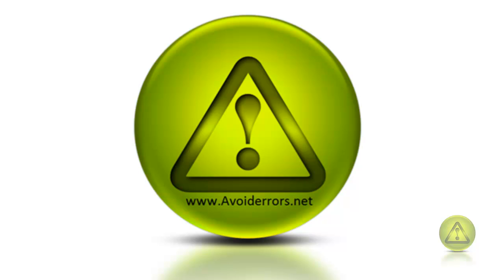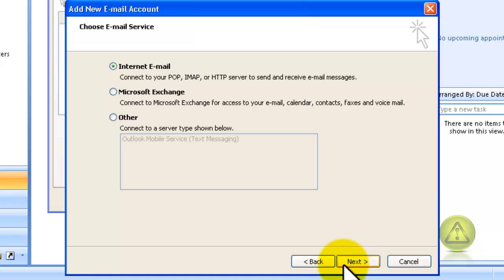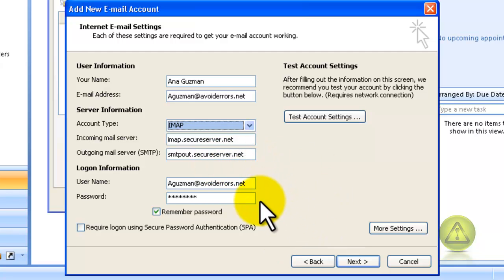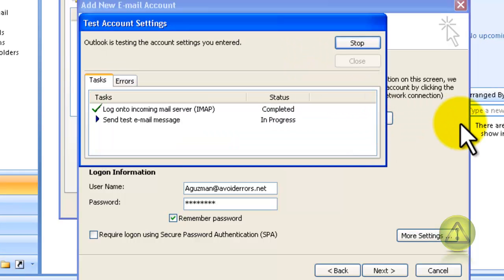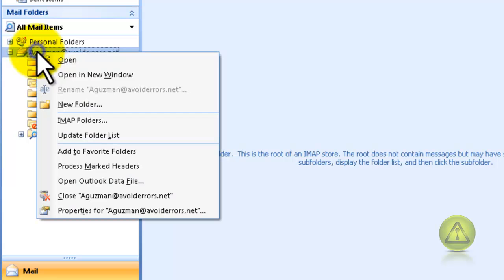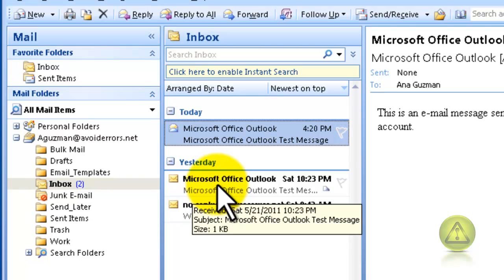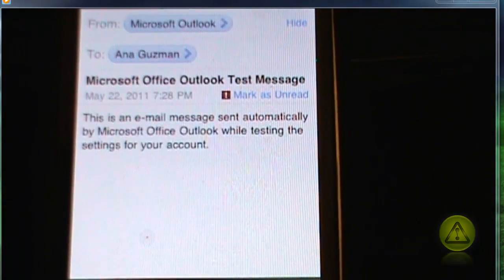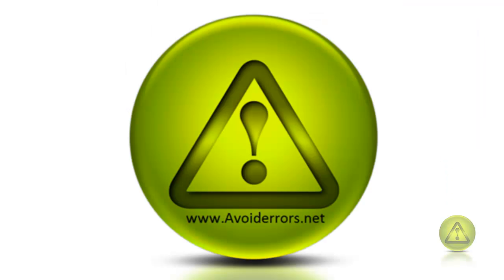How to Configure Outlook 2007 for IMAP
The advantage of Using IMAP is that if I delete a message from my Phone it will also be deleted in Outlook, and any other device that is configured with IMAP E-mails.